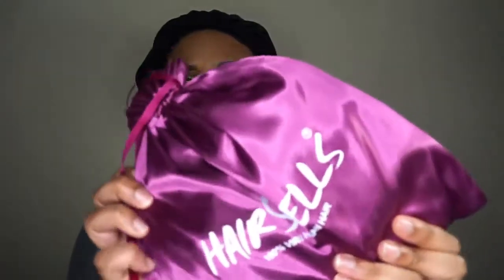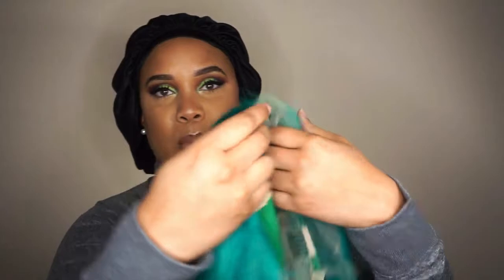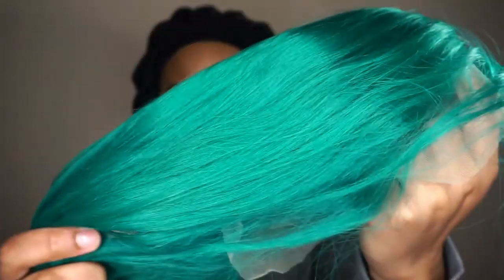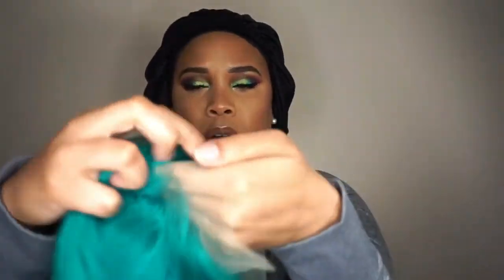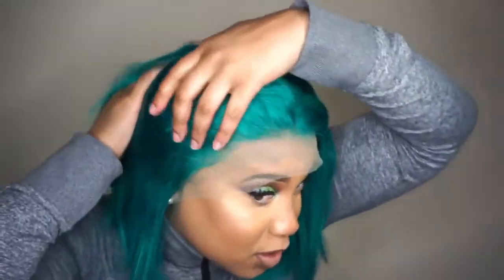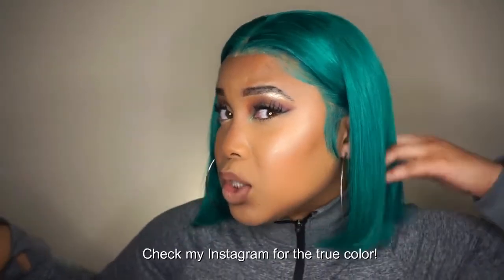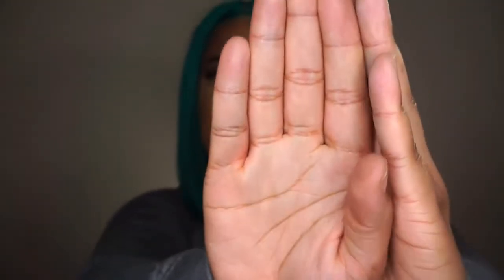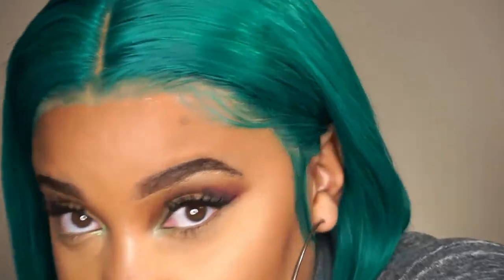Affordable Pre-plucked Pre-colored Wig | Hairspells Emerald Green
Hi everyone. Welcome (back) to Hairspells 😜

Hair specs:  Indian emerald bob  lace frontal wig 150% density 12 inch